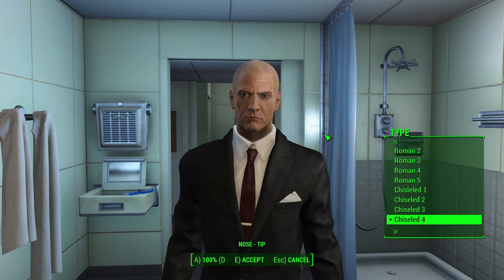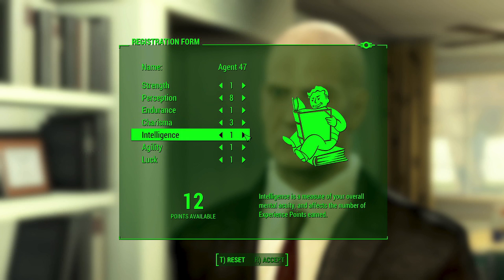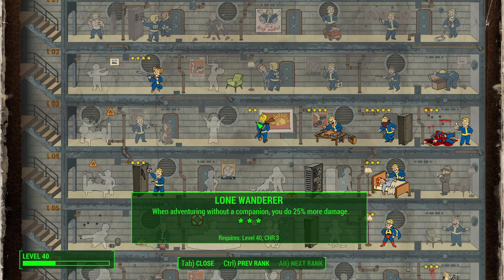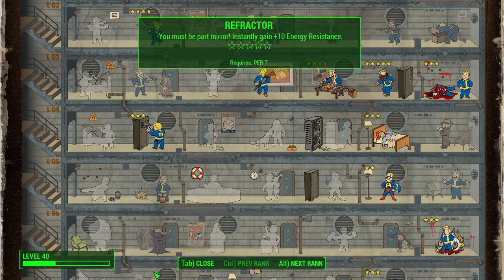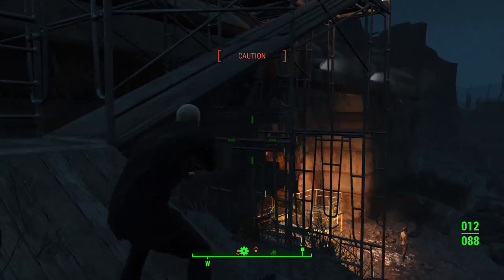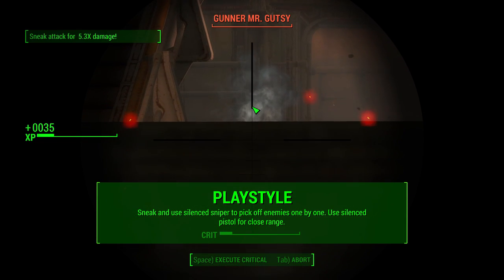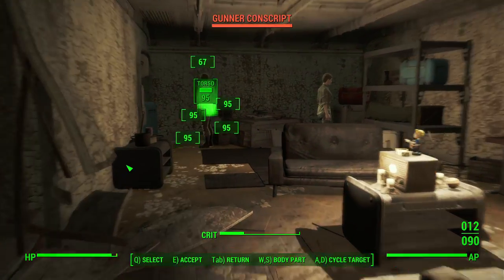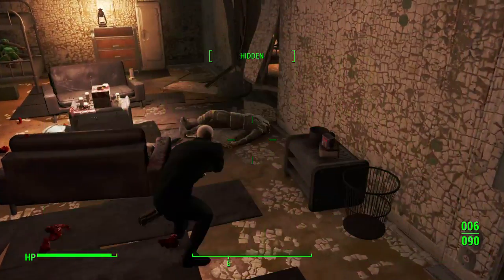FALLOUT 4: Agent 47 HITMAN Sniper Assassin Character Build!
Hey guys, today I’m going to show you how to make an Agent 47 Hitman character build, and more specifically one that focuses on using a silenced sniper and a backup silenced pistol to do the killing. Now I know Agent 47 has a large variety of weapons at his disposal and certainly not just a sniper and pistol, but it’s easy to spread ourselves thin by focusing on too many weapon types, so I decided to focus mainly on the sniper. Now before we begin, I want to point out that this is MY interpretation of an Agent 47 build. I’m sure there are plenty of other ideas out there, so if you’d like to share your version of this character, feel free to do so in the comments below. I tried to strike a balance between being true to Agent 47, but also trying to make this build viable, fun, and interesting to play in the game. So I hope you all will enjoy!